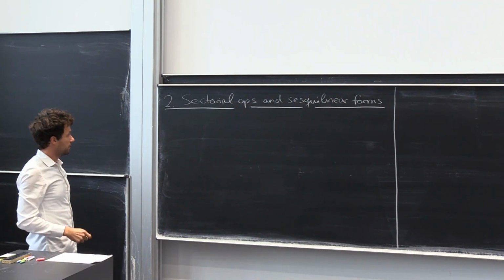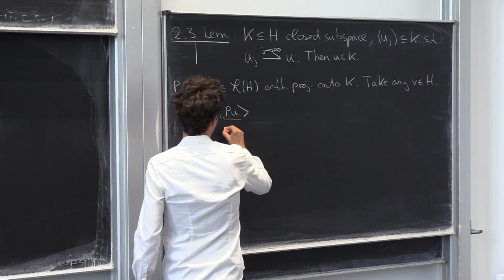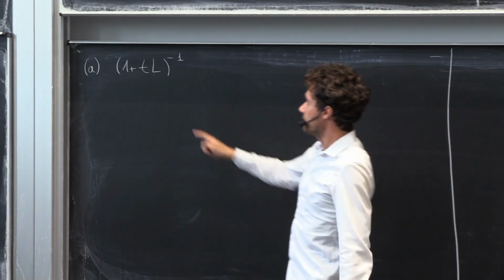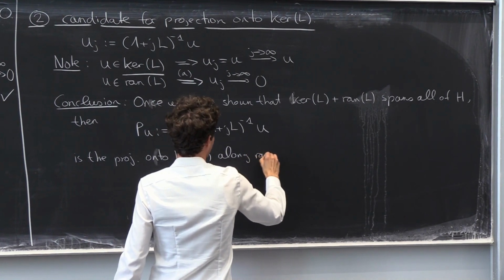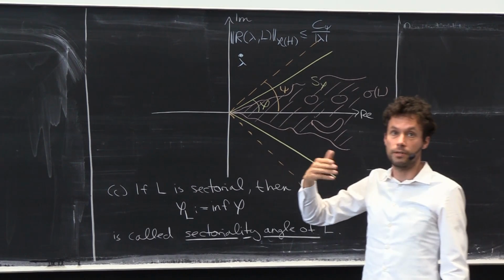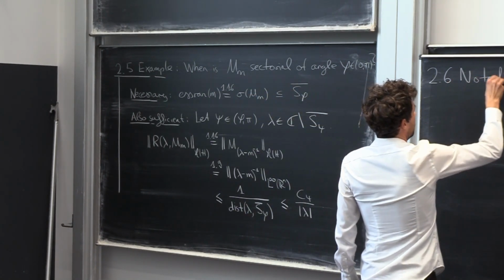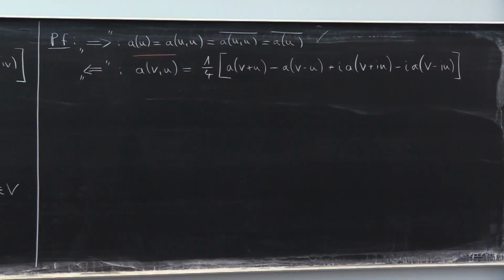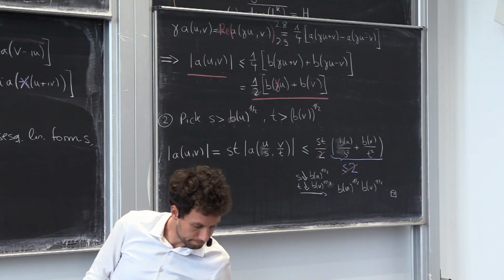Lecture 2.1: Sectorial operators and sesquilinear forms - part 1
Lecture 2.1: 0:00
Notation 2.1. 2:18
Definition 2.2. 2:41
Lemma 2.3. 11:48
Proposition 2.4. 17:15
Example 2.5. 57:15
Notation 2.6. 1:05:06
Definition 2.7. 1:06:18
Remark 2.8. 1:11:50
Lemma 2.9. 1:14:31
Lemma 2.10. 1:19:33